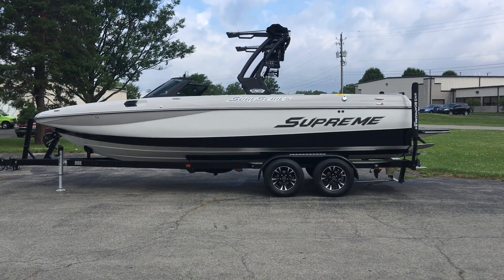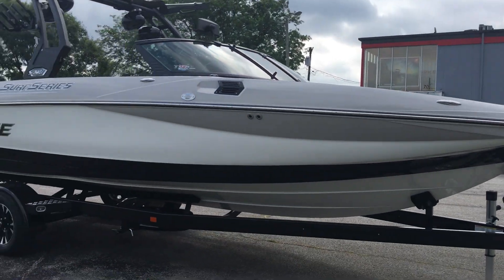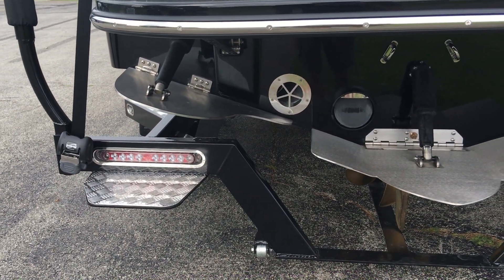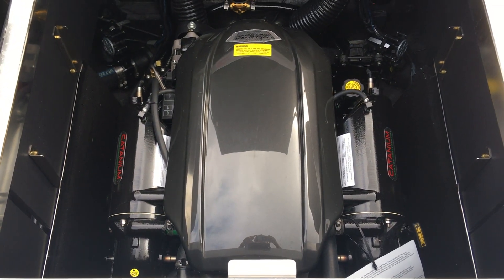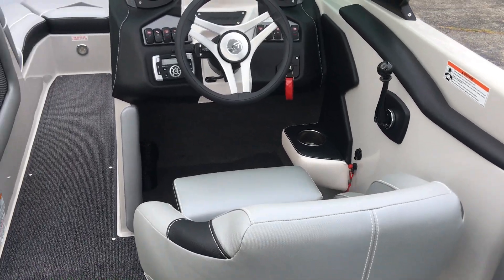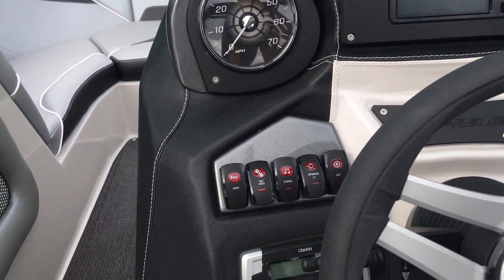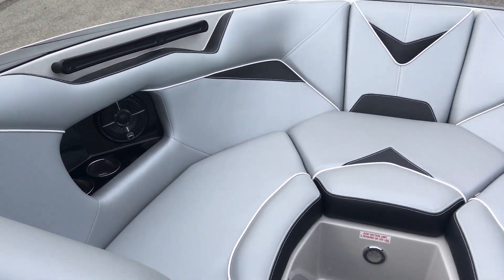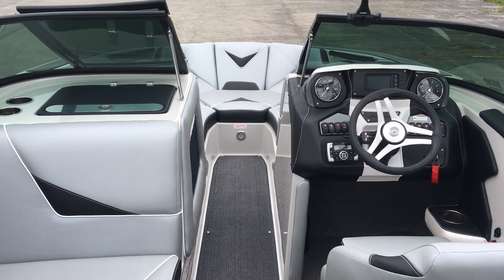2017 Supreme S238 - Walk Around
2017 Supreme S238 throws massive wakes and has room for the whole crew!

Address: N3 Boatworks
7001 Hawthorn Park Drive